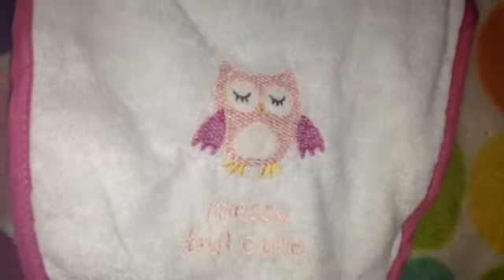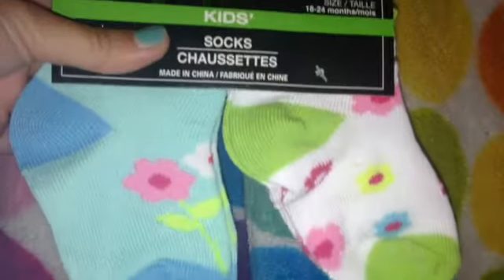Short reborn haul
I hoped you guys liked this video!! Also suggest videos down below!!! Bye guys!! :)